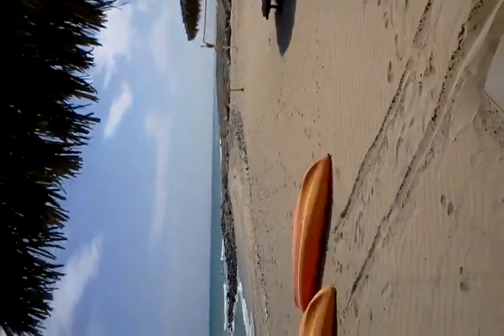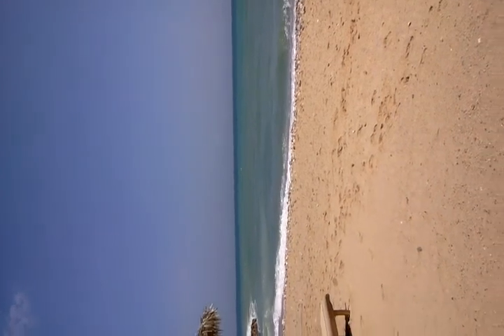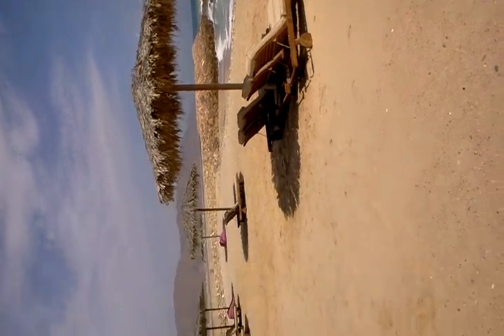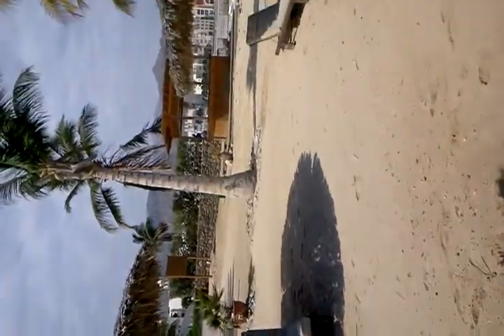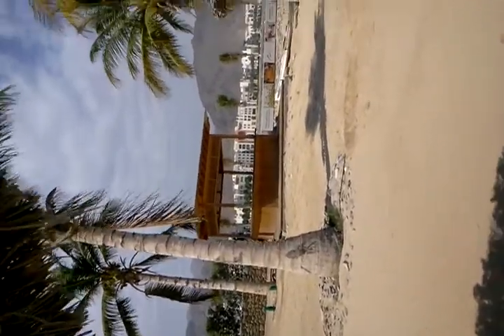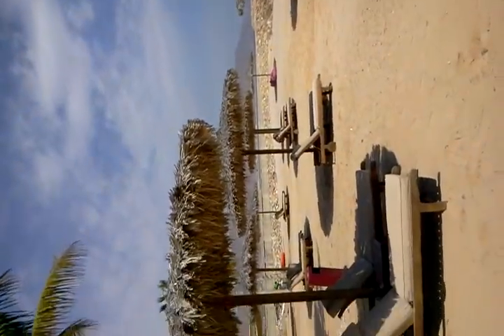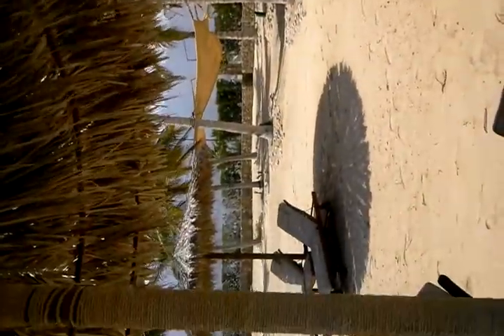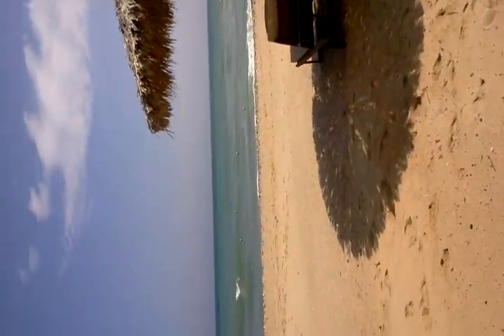Hit the Beach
Okay, you've seen the marina area and all.  Now, about a 5 minute walk away is the private beach.  Only I am taking you inside before all of hip hop finds out THIS is the next luxury hot spot!!